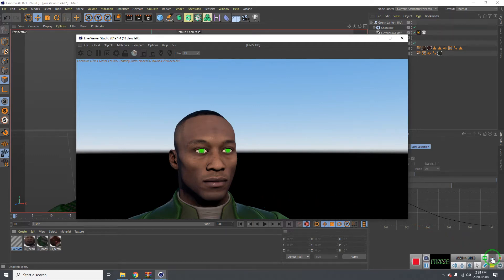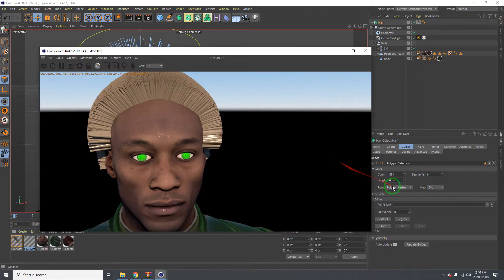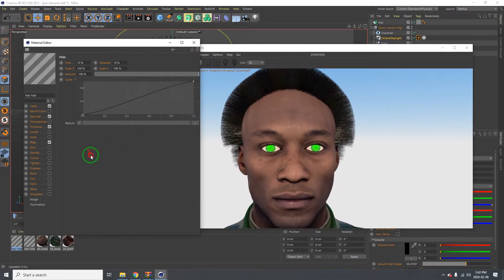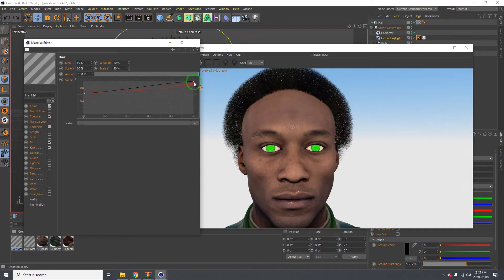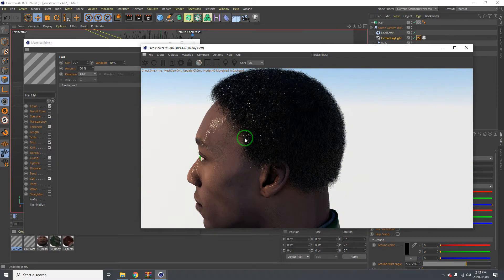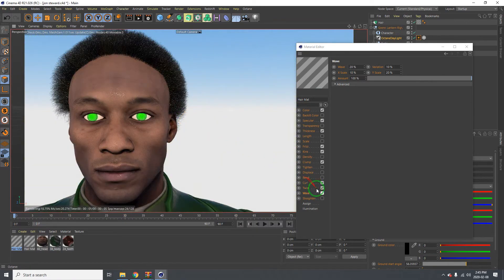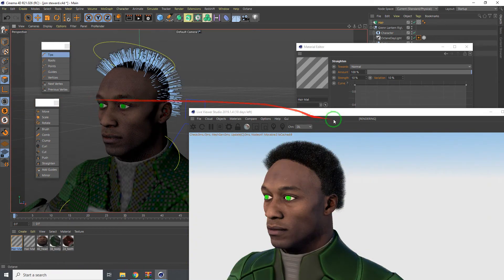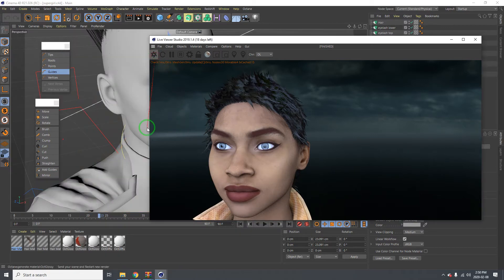Hair Simulation In CINEMA 4D TUTORIALS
Let me know if you guys want more tutorials

Thanks